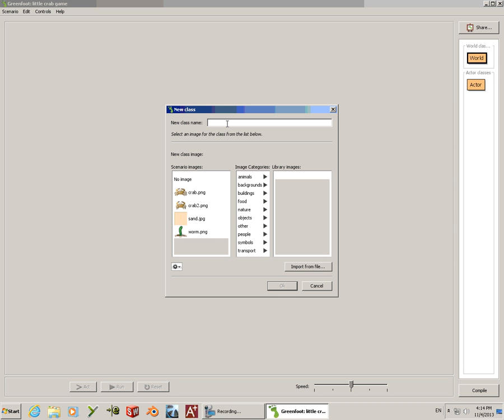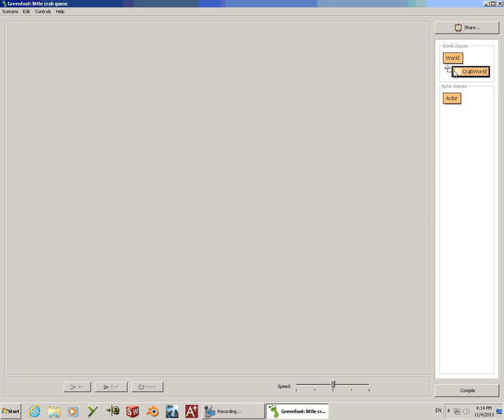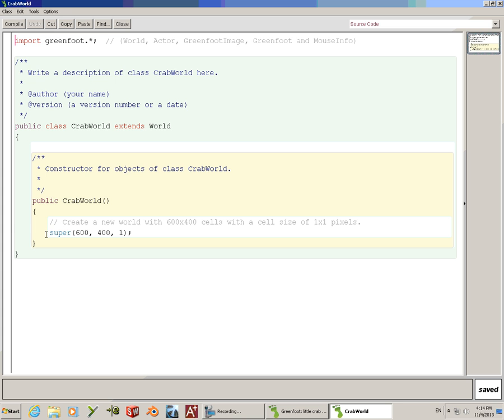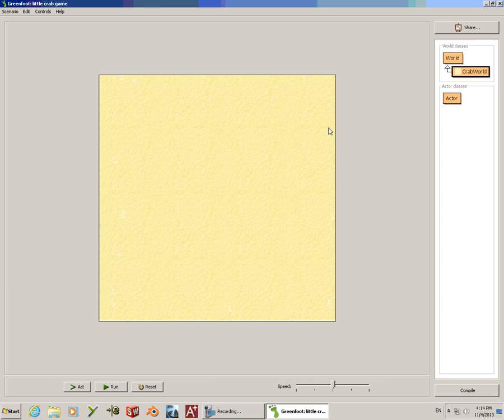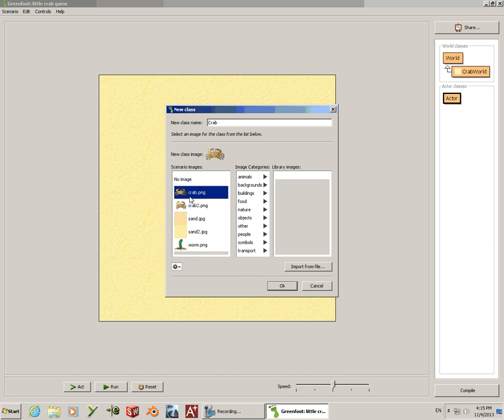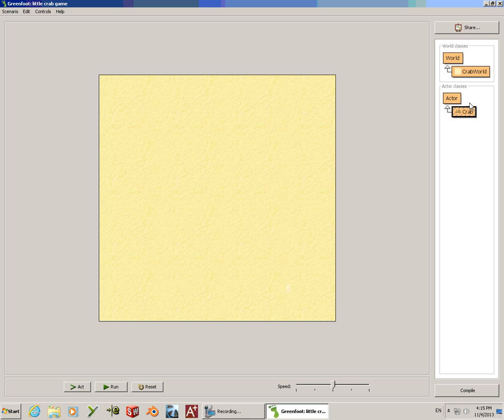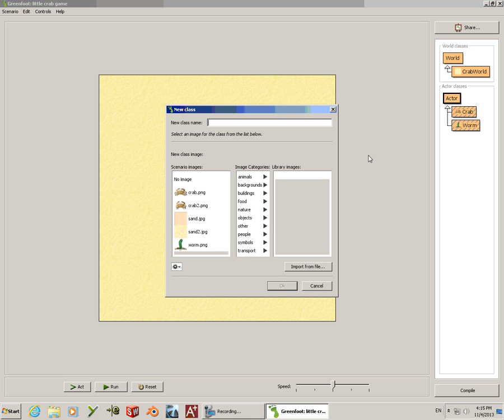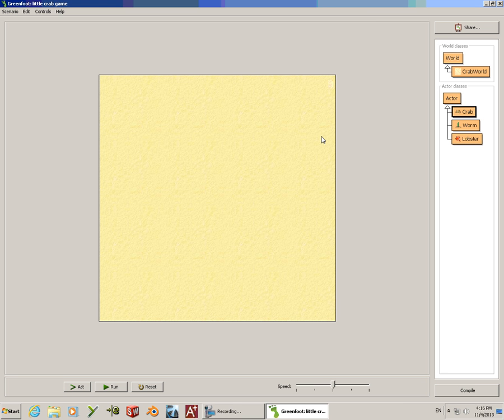The Little Crab Game 1 Creating The Classes